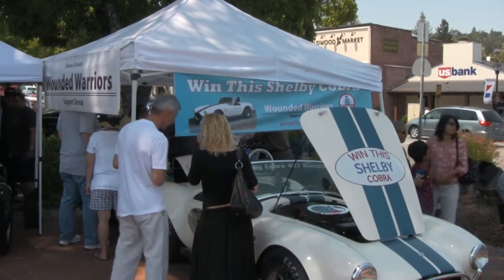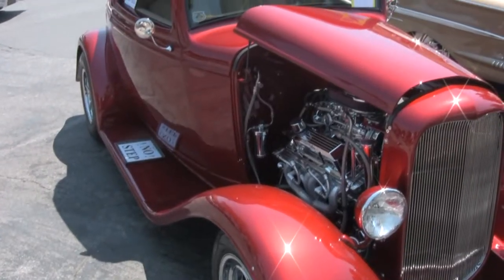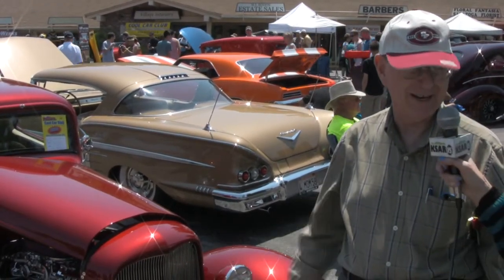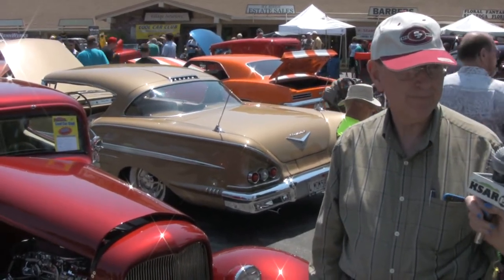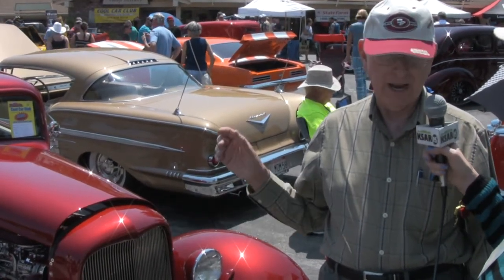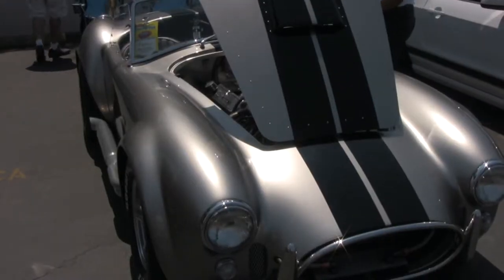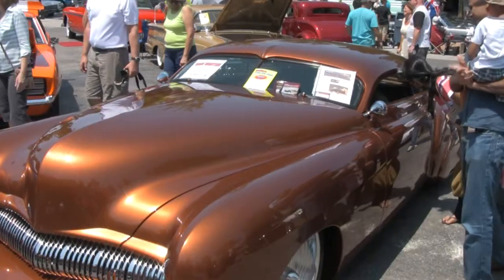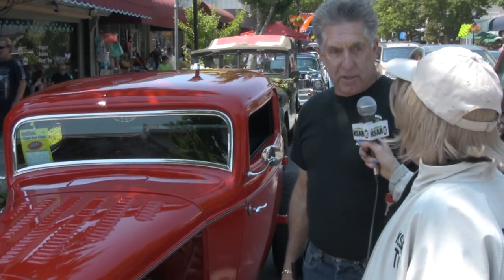Saratoga Car Show, July 21, 2013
Car Show, Saratoga California, July 21, 2013